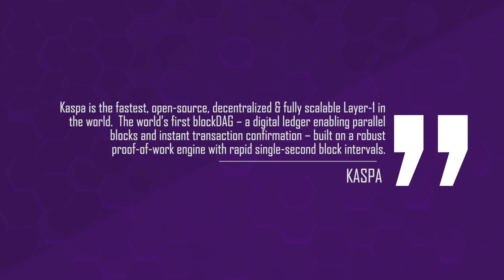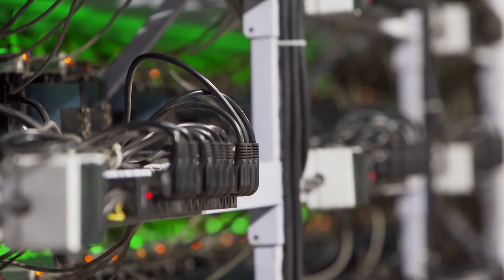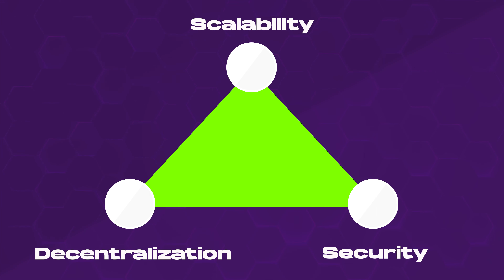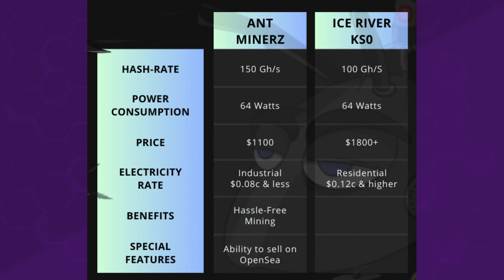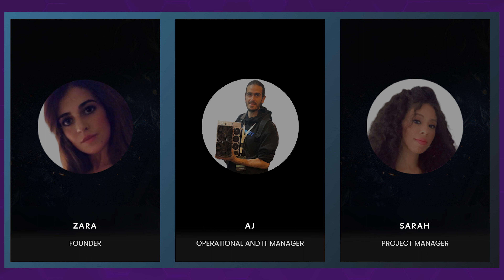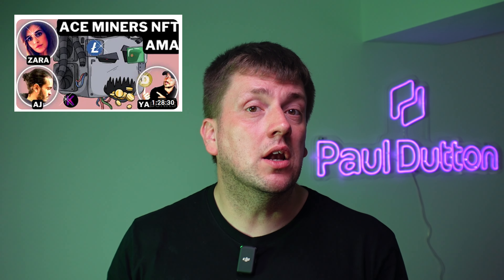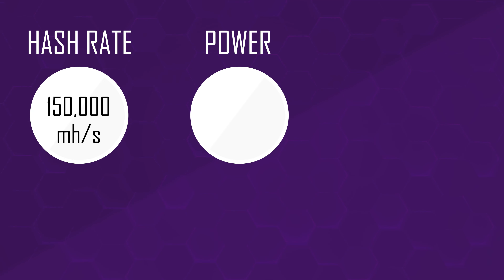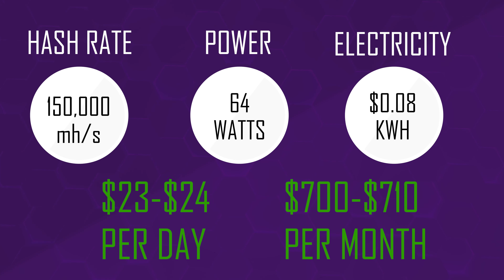Can you make Passive Income by mining Kaspa?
TEXT HERE

📹 Here is a list of some of the gear and equipment I use to make my videos look the way they do.
💡 Sony Vlog camera ZV-1 with Wireless Mic
💡 Rode PSA-1 Boom Arm
💡 Shure MV7 USB Microphone
💡 Focusrite Scarlett Solo Audio Interface
💡 Elgato Stream Deck XL
💡 Powerbeats Pro Wireless Earphones
💡 Elgato Camlink 4k External Camera Capture Card

❗️Videos on this channel are my opinion solely.  I'm not a financial advisor and any information in these videos should not be construed as tax, legal, insurance, health and safety, or financial advice. If you need ANY professional advice, please contact a qualified CPA, attorney, financial advisor or an appropriate professional for the subject you would like help with.  I am not a financial advisor, do not make financial decisions based on YouTube videos.  Please don't blame me for your own financial decisions.  Crypto, Defi and NFTs are unregulated spaces/products and are high risk.  There may be no regulatory recourse for any loss from such transactions.  Your support is very much appreciated.